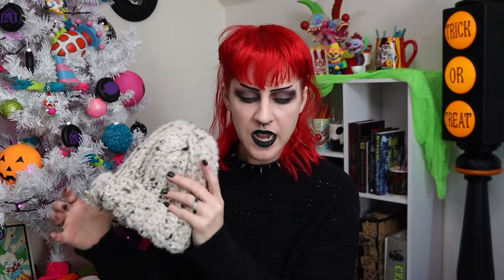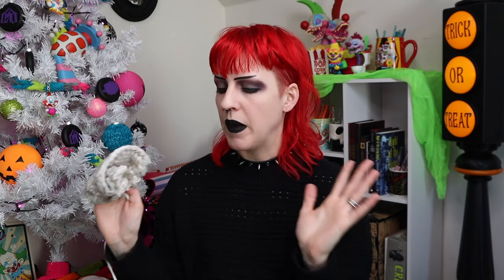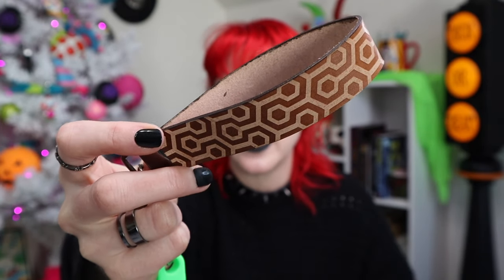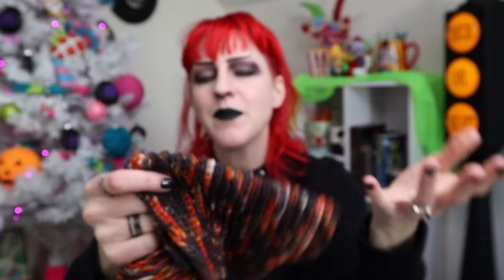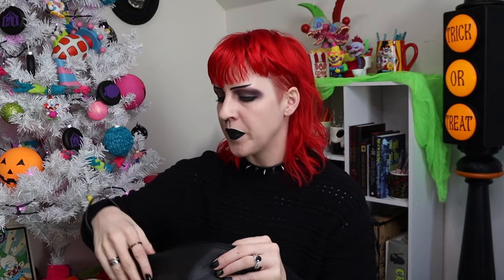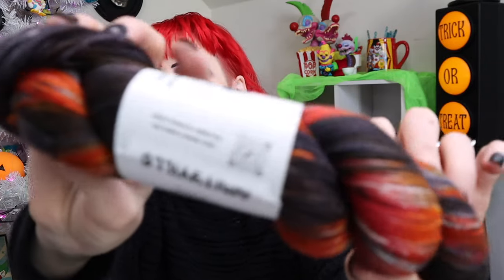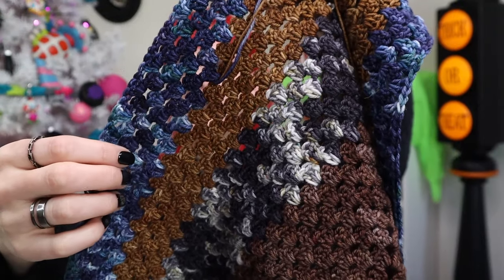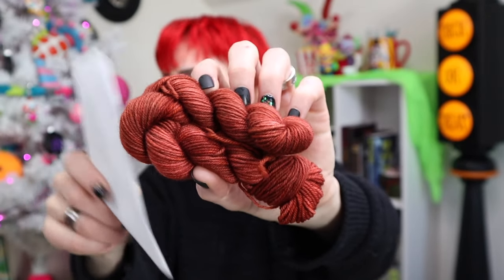Vlogmas: Weekend Crochet Projects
Started a new spooky crochet hat.

My Favorite Hooks: Furls Crochet Hooks